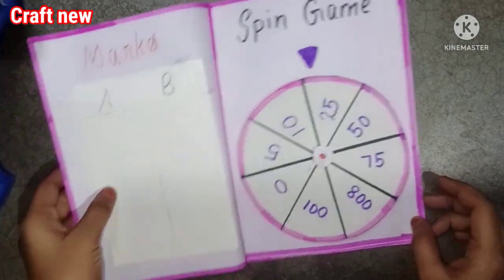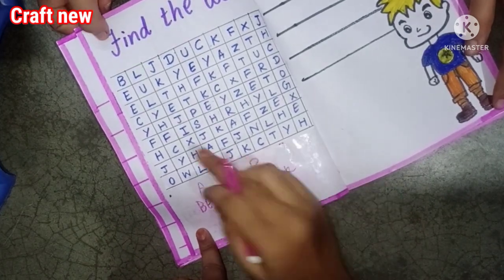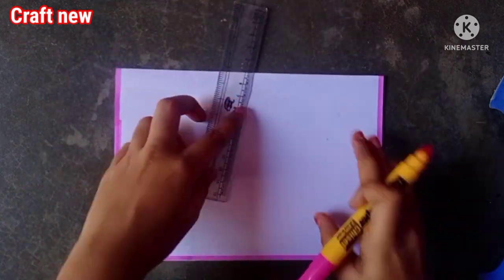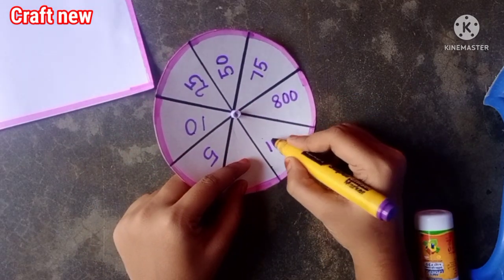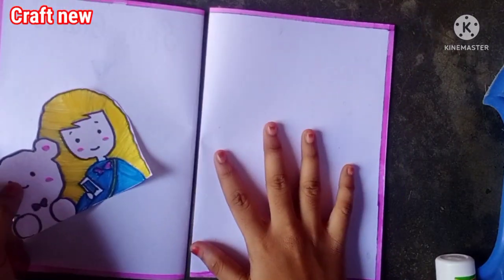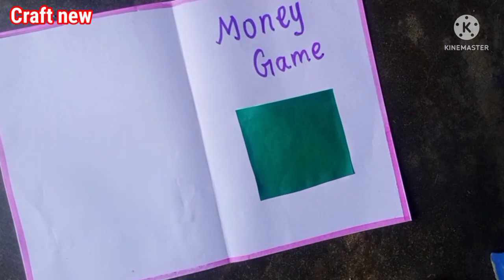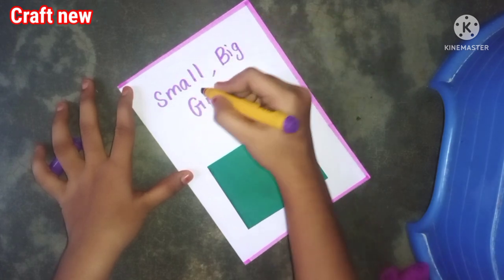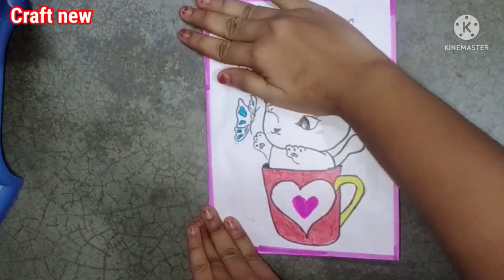2 members gamebook/How to make paper gamebook/5 games inside/Craft new/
Hai friends,
Ellarum Eppadi Erukinga.

Namma channela already neraiya videos upload pannierukom.Intha gamebook part 2. But already part 1 upload panniyachu.
link keela kuduthirukean.